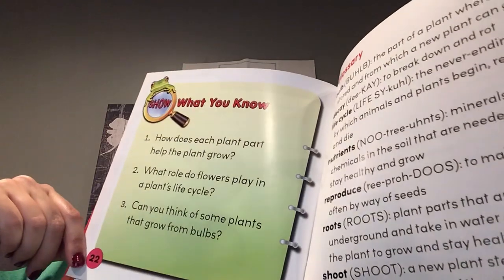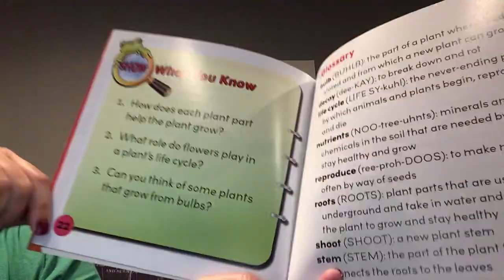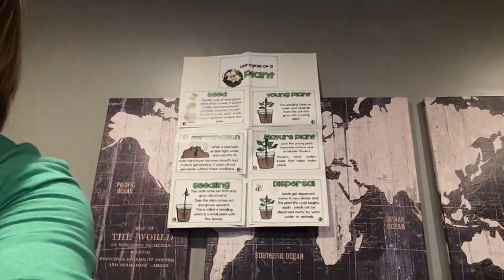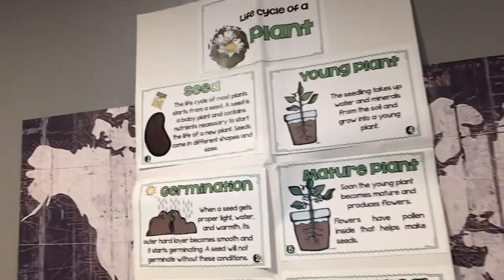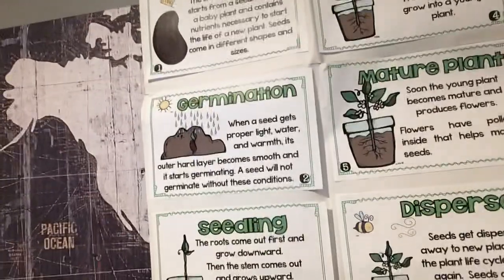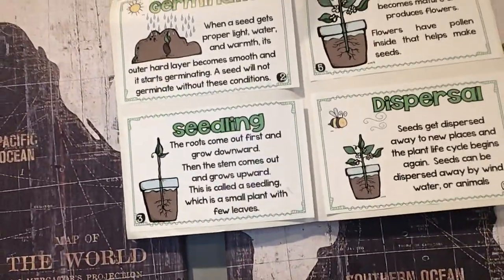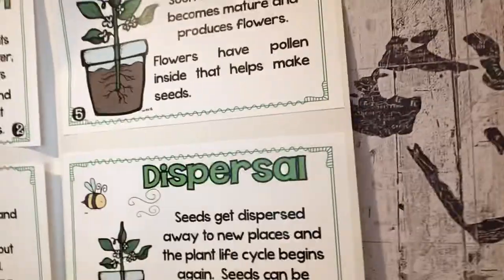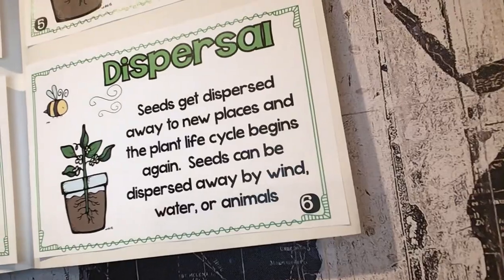Plant Life Cycles